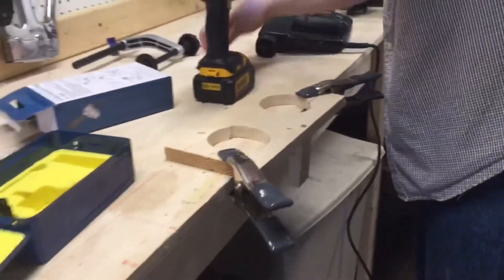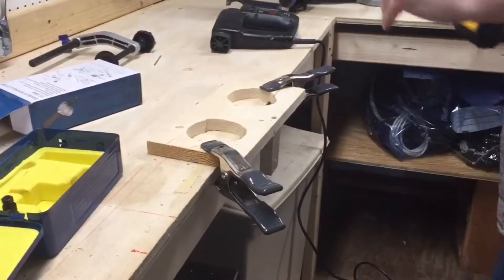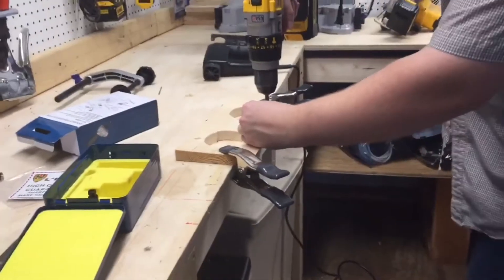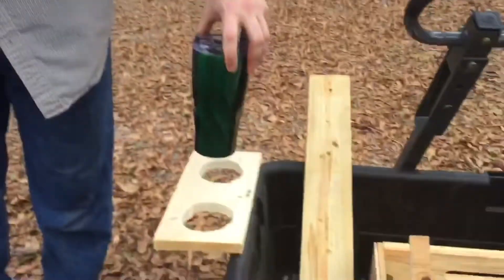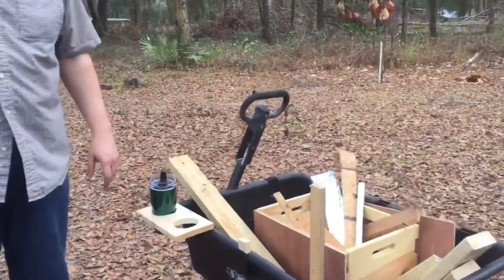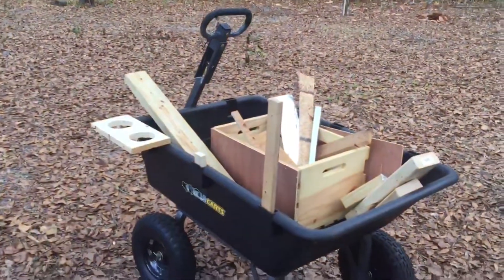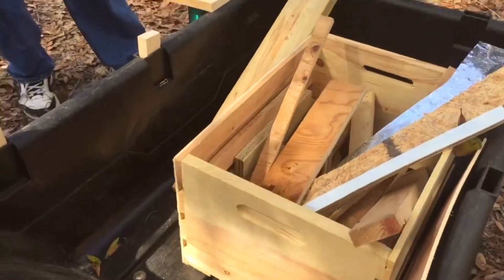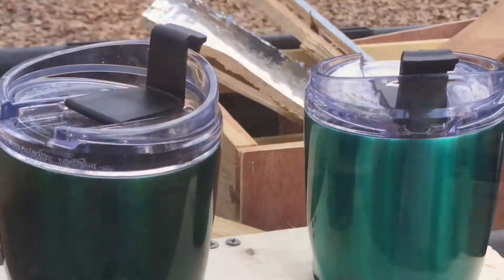Gorilla Cart Cupholder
AKA ‘ Party Cart ‘ a simple wooden cup holder to hold a cup of something cold, while working in the yard.  Or...a Party Cart for chilling out by the fire pit.   Music - Red Solo Cup by Toby Keith